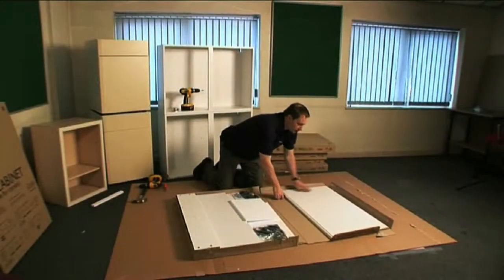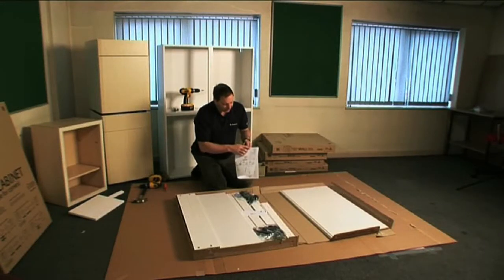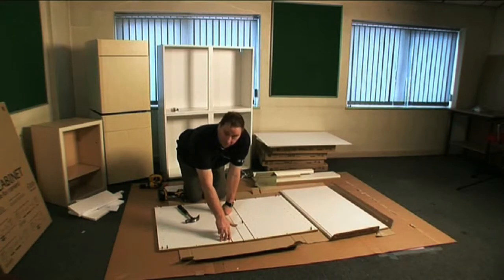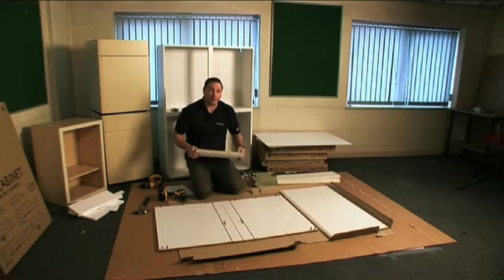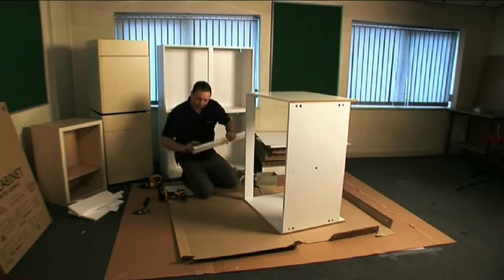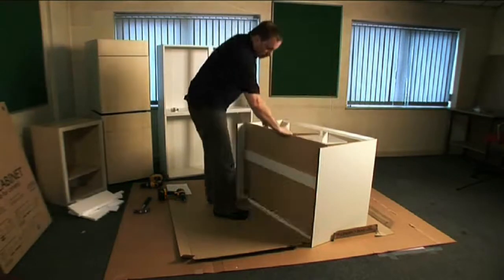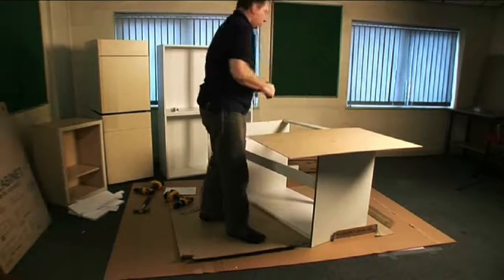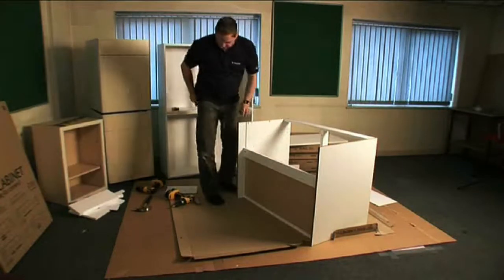IT Range - Alteration of Base Unit to Fit Sink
A step-by-step guide on how to alter an IT Range Base unit in order to fit a sink, by Norbord.

Part 1 of a step-by-step guide on how to assemble an IT Range Pan Drawer unit, by Norbord.